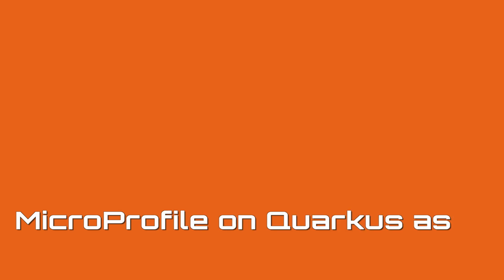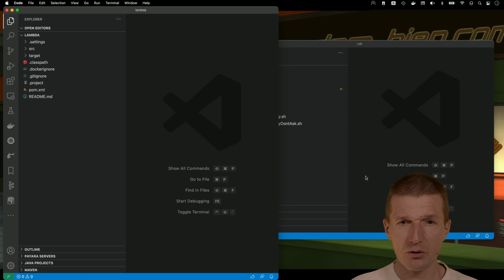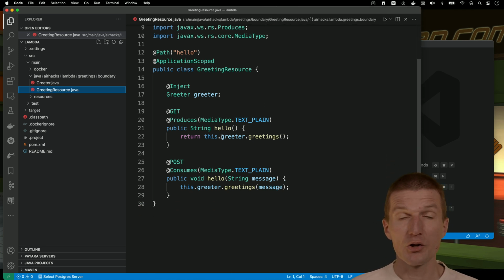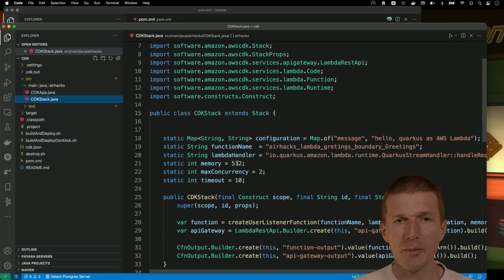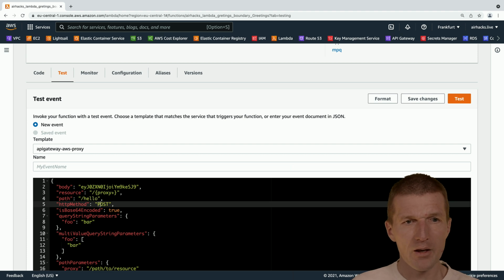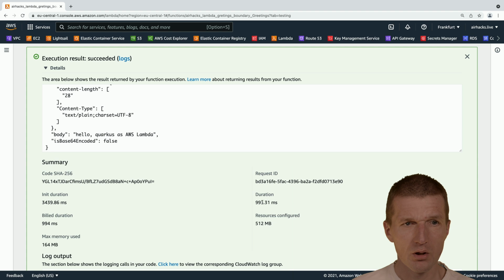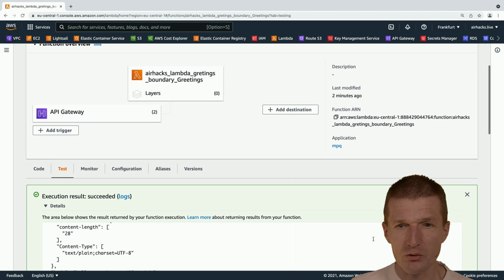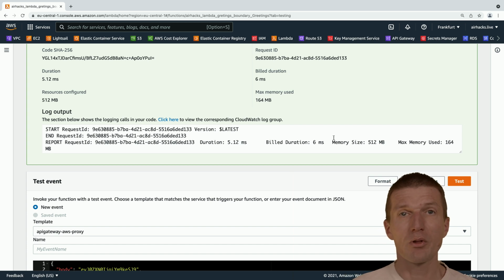Performance Impression: MicroProfile on Quarkus as AWS Lambda Fat Function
The cold and warm start performance of a Quarkus / MicroProfile application deployed as AWS Lambda running von 512 MB RAM and approx. a third of a CPU.